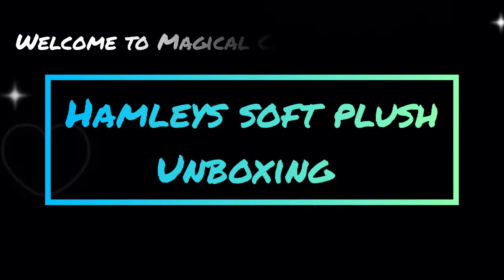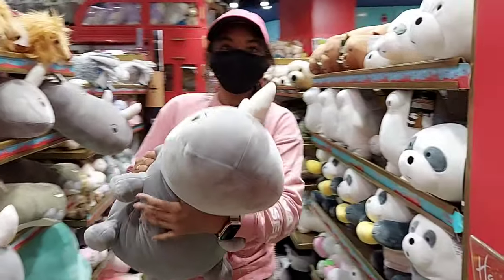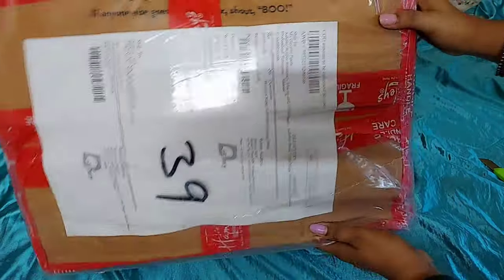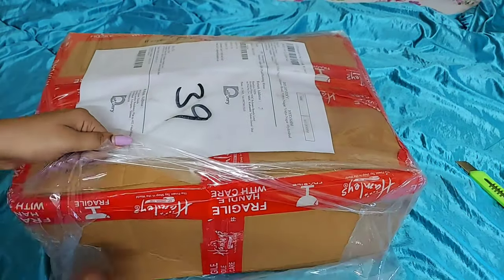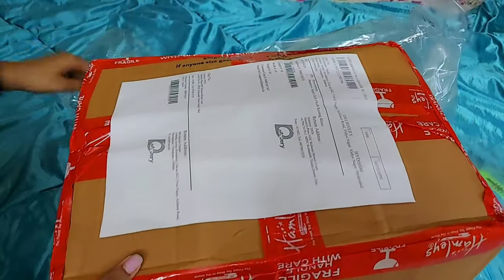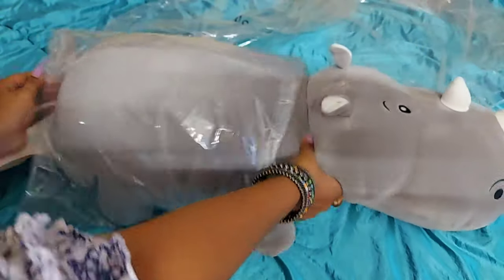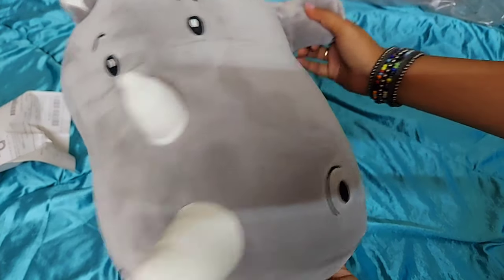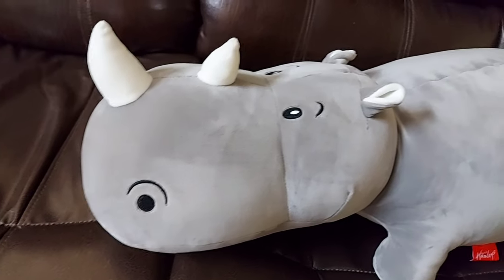Hamleys super soft plush Rhino unboxing | Hamleys online store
CART - 10 (PROMOCODE)